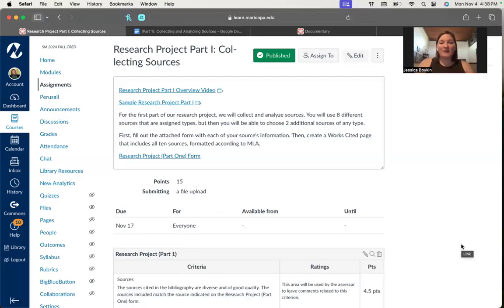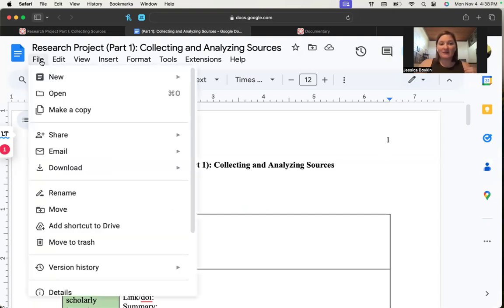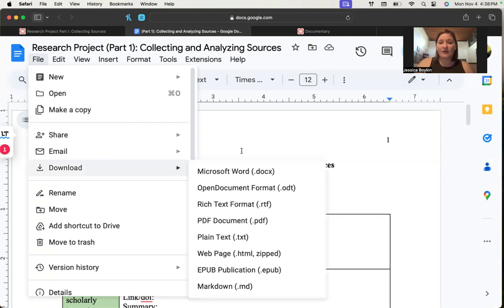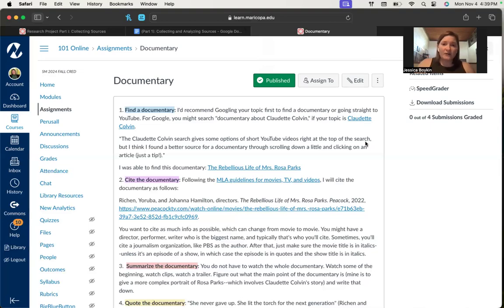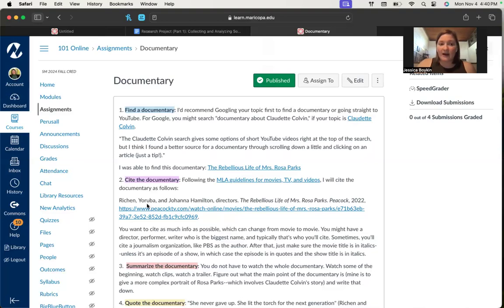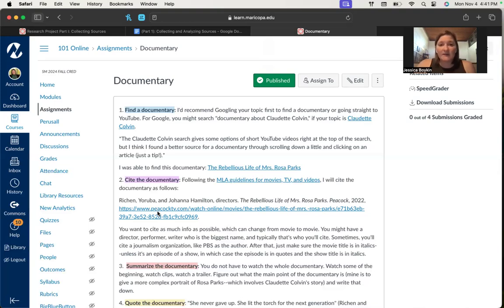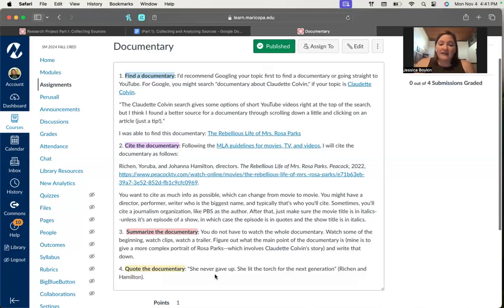Week 12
Going over Documentary and Interview assignments